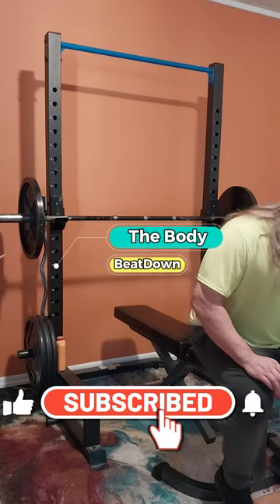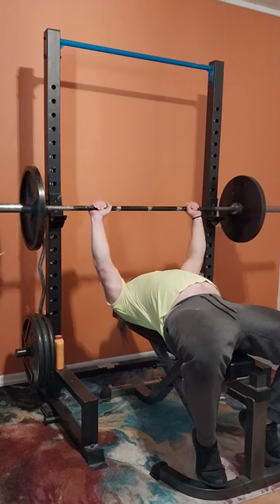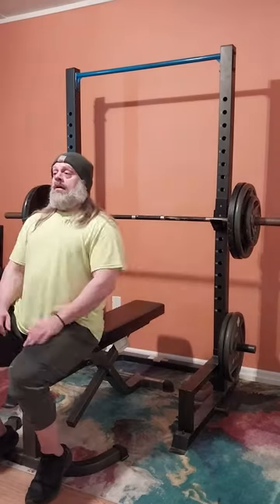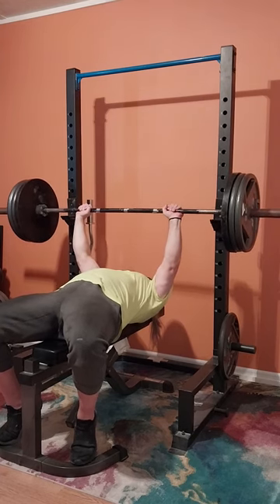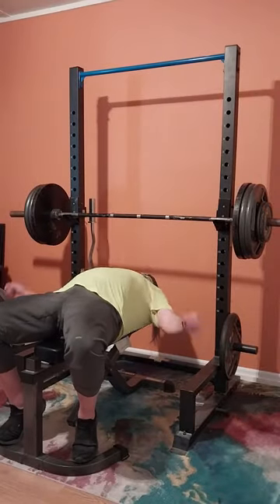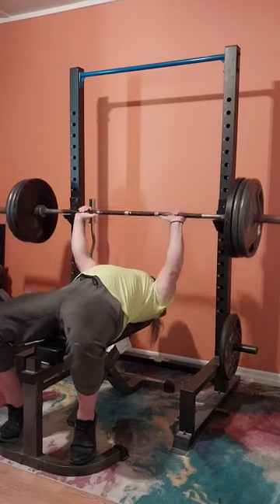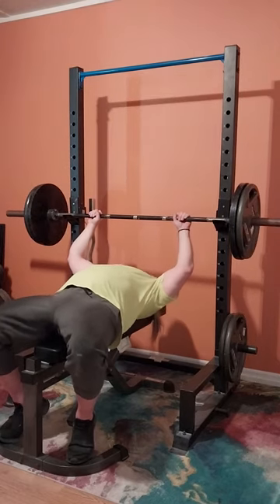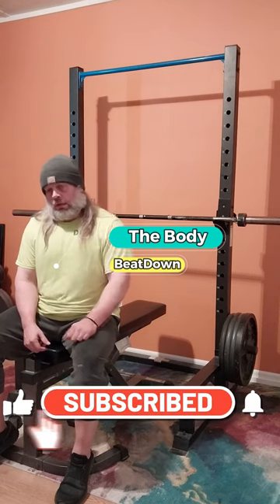Did I Get My Goal 1 30 24